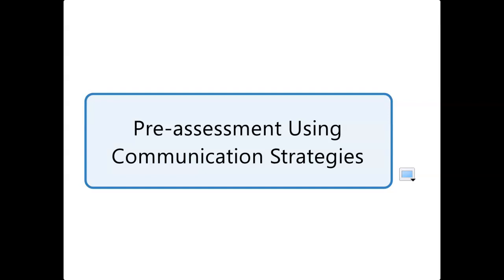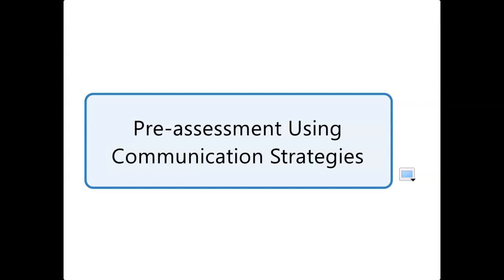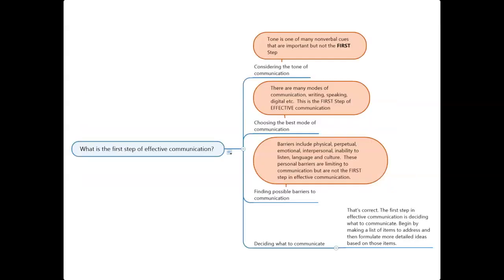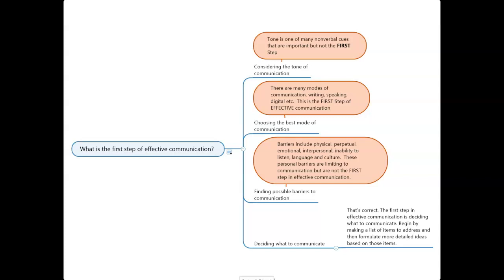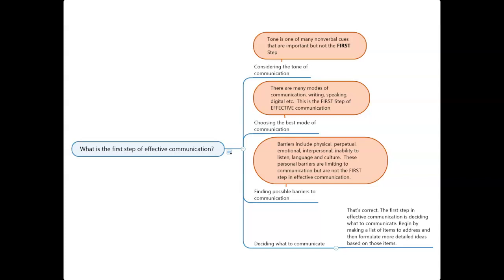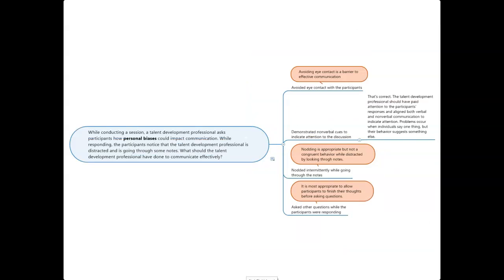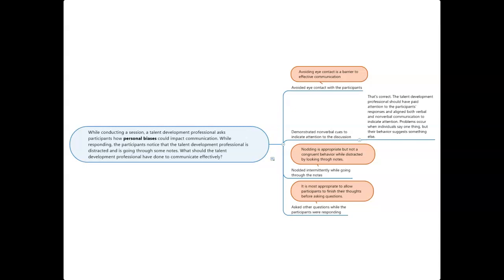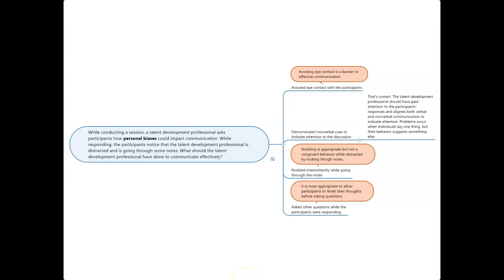CPTD: How I create "Brain Tapes" to study for the Certification (but this can be used for anything)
I create slides from the mind map I a studying from (this is an auto generated process within Mindmanager 2020) and I set the software to presentation mode. Using Screencastomatic, I go through each one of the questions in the following format:

1. State the question
2. State the correct answer
3. State the incorrect answers noting why those answers are incorrect
4. Restate the correct answer

I go through this process focusing my brain on the correct answer while stating additional information around the incorrect answers. I do this because I want to ensure I have all the information I need if the question was asked in another way. When that is complete, I restate correct answer. The process of repetition helps me to transfer the information from my short-term memory to my long-term memory. This is an example of a couple minutes of the most recent brain tape that I created.  Share your techniques in the comments.